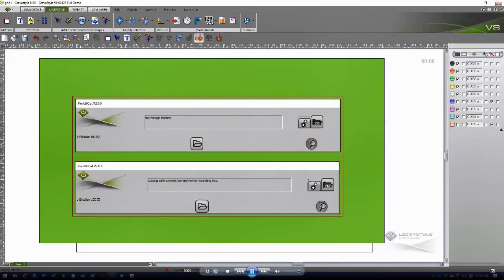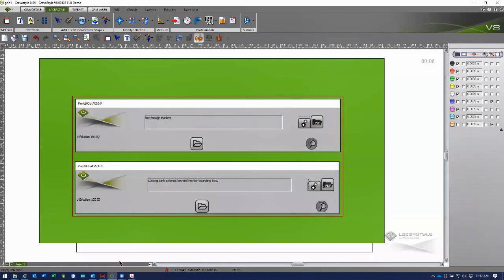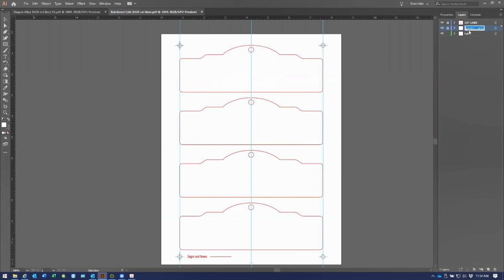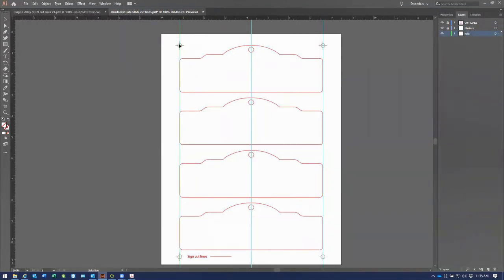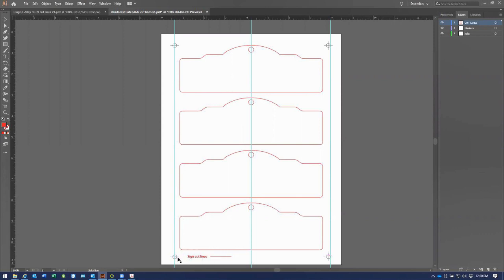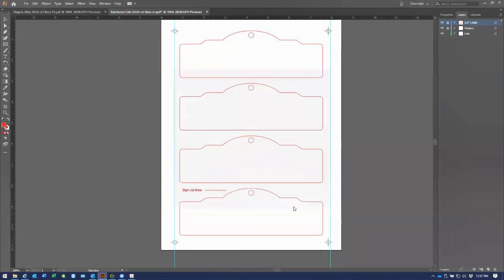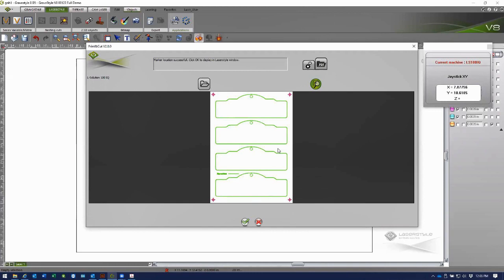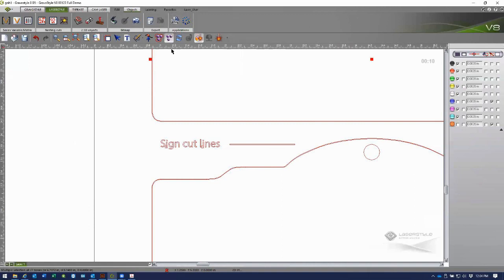Gravostyle / Laserstyle Print & Cut - Most Common Formatting Error Resolutions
How to resolve "Not Enough Markers" & "Cutting path exceeds beyond Marker bounding box" formatting errors in the Print & Cut PDF file.  If you are having trouble creating Print & Cut registration marks in Adobe Illustrator or CorelDraw, or managing layers in the PDF production file, check this video out for additional help